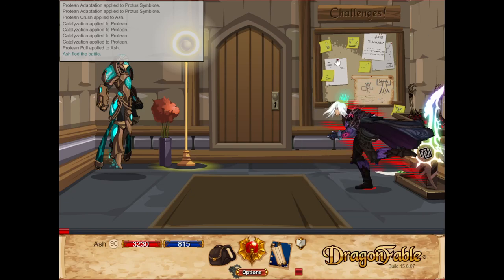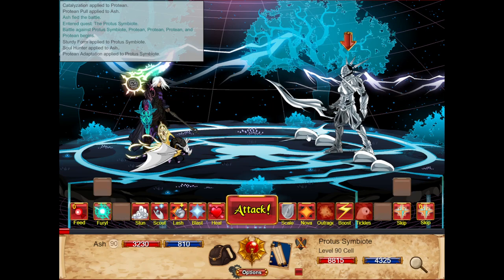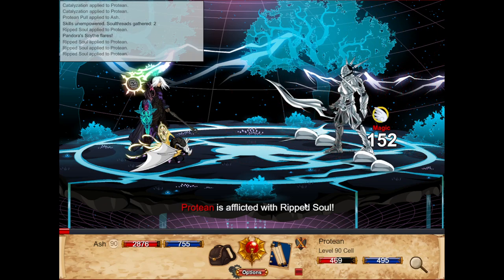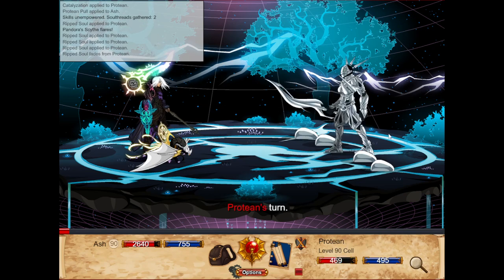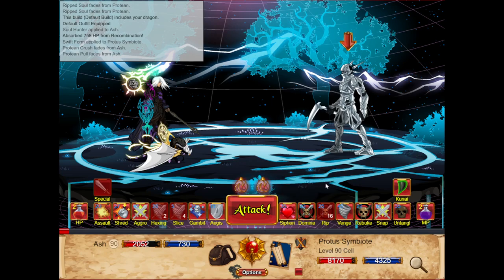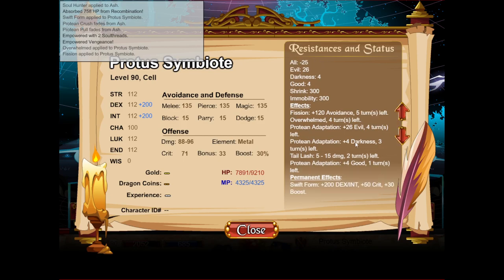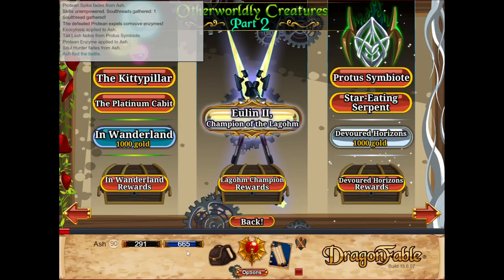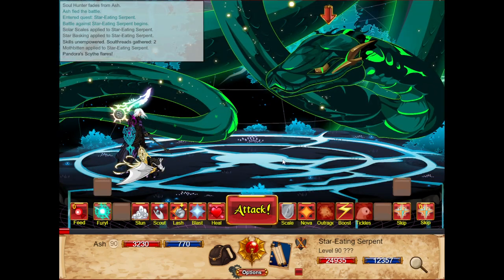DragonFable | Guide to Devoured Horizons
A really cool fight - probably one of my favorites in recent memory!  It's not overly difficult (after the nerfs), but definitely not easy either.  The main things to keep track of here are the Serpent's Solar Scales and Constriction, as well as making sure that Protus doesn't get buffs from Recombination.  Classes with strong and/or low-cooldown multis excel here, such as Wrath DragonLord and Ranger.